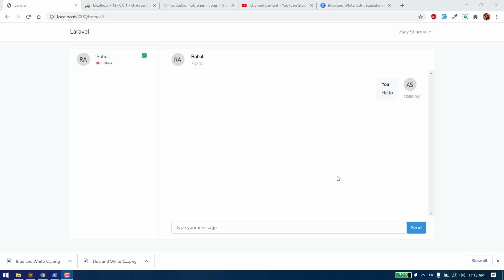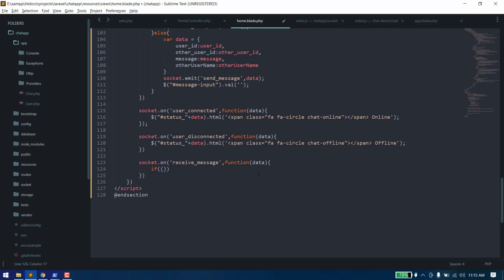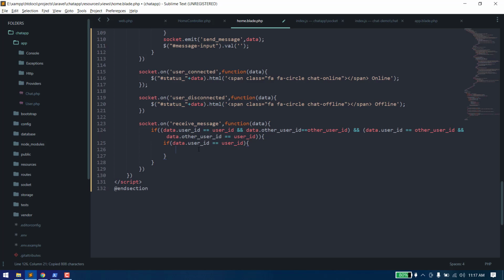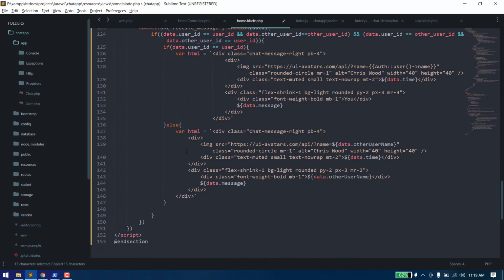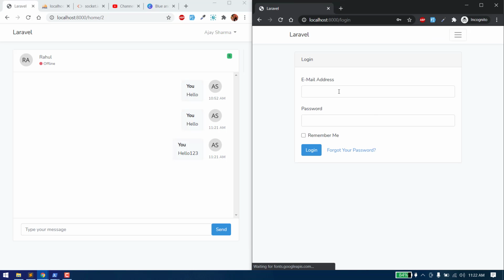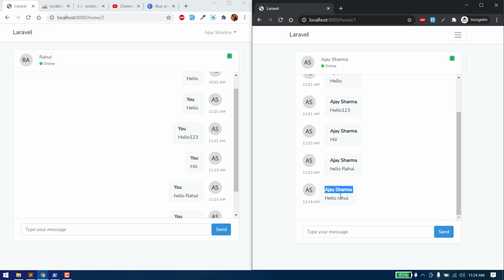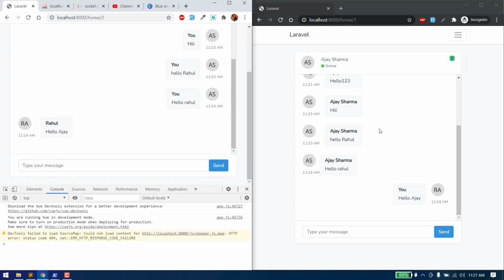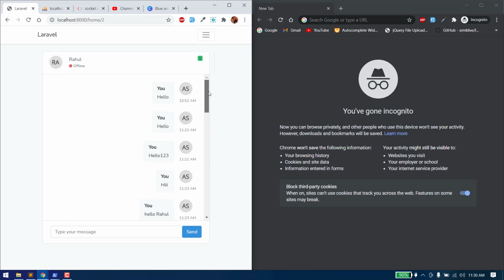Laravel Chat App using Node JS and Web sockets | Receive message , append in chat | Fullstack Dev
In this video we will handle the receive message event and append the new message in the chat window.